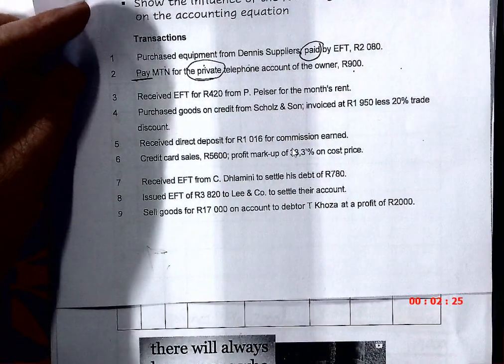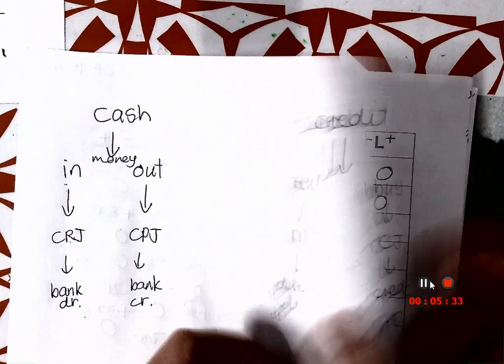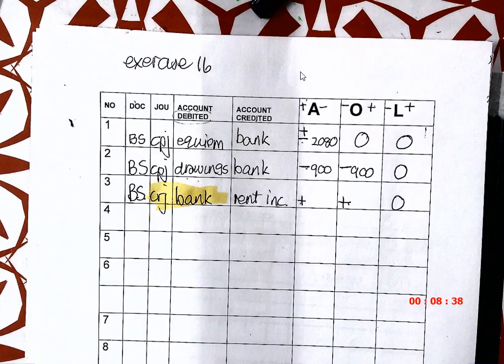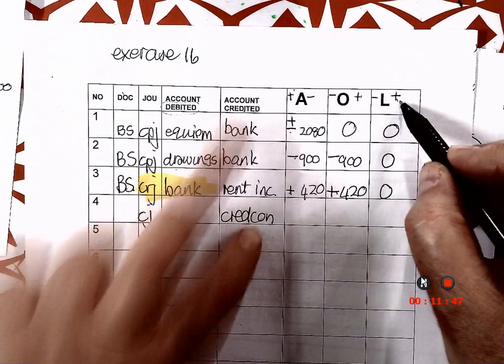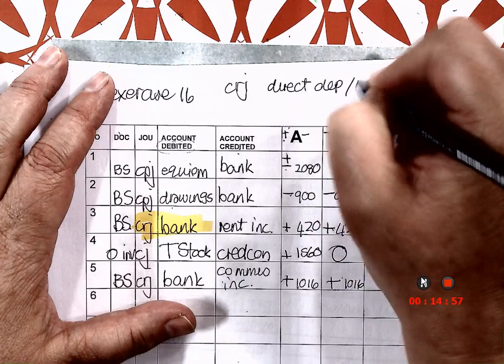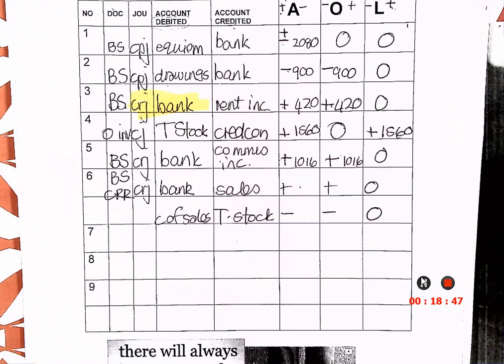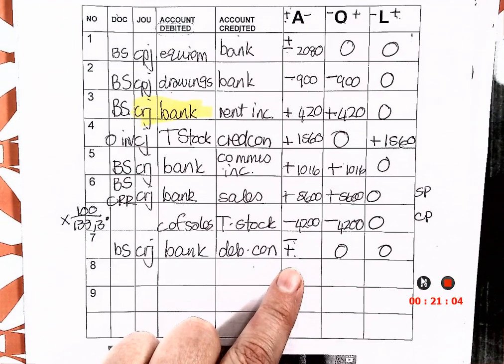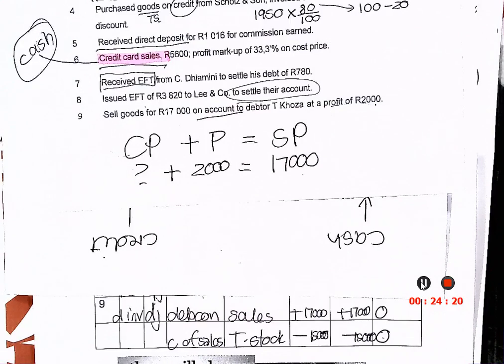AOL exercise 16